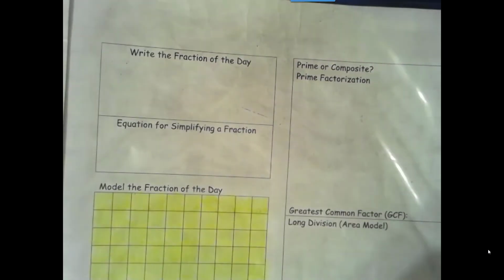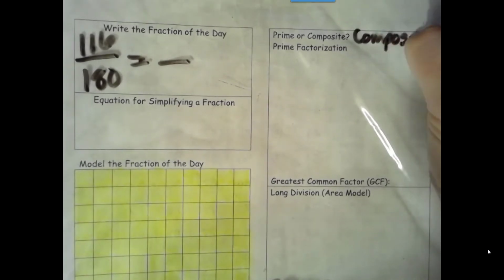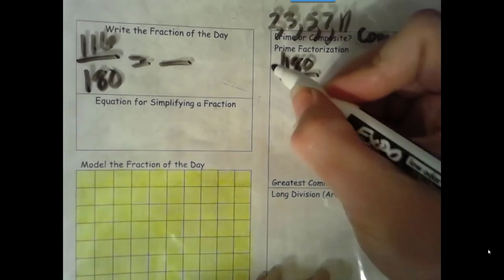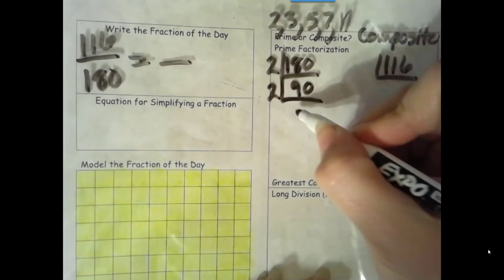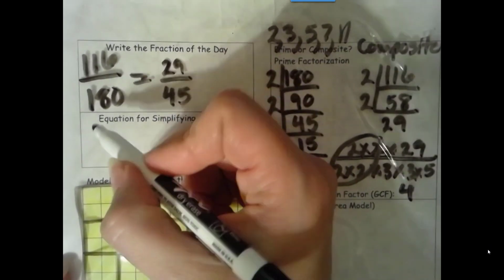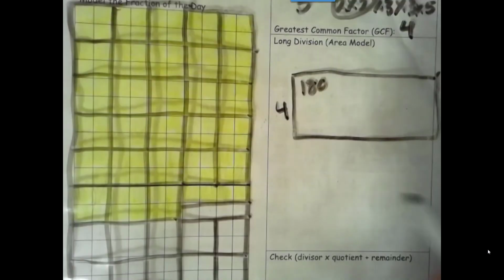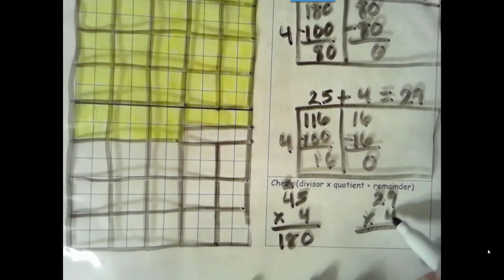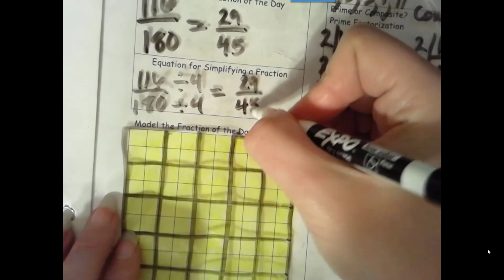Daily Fraction 5th Grade Day 116